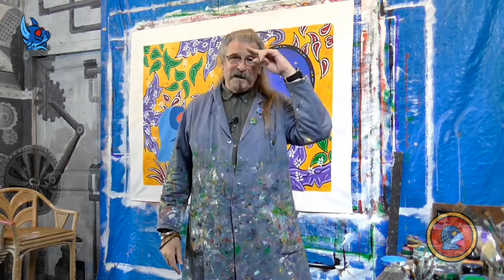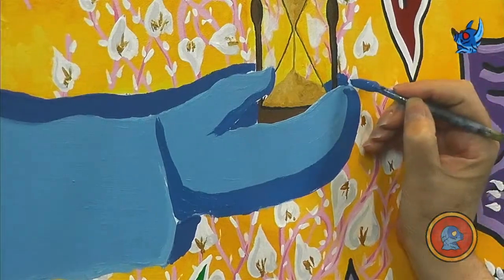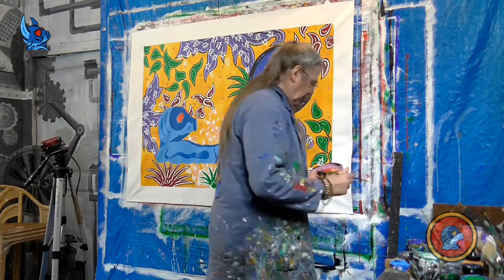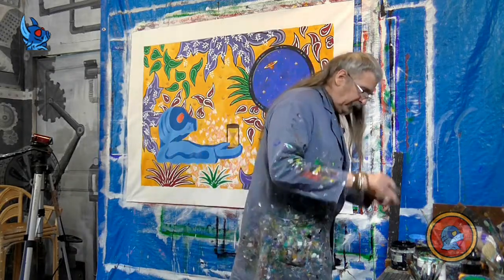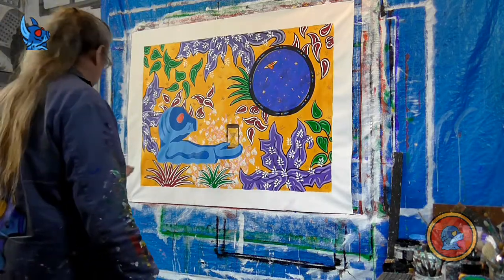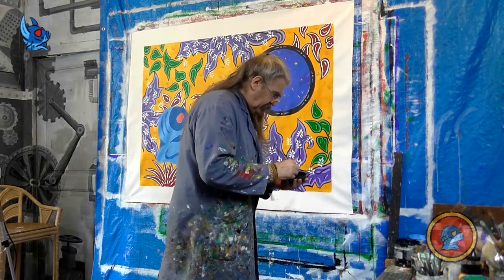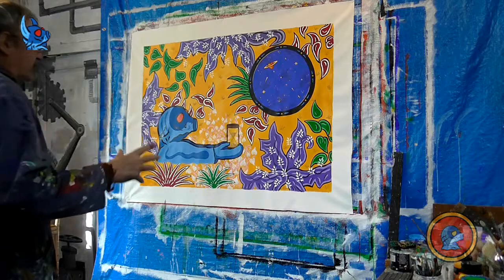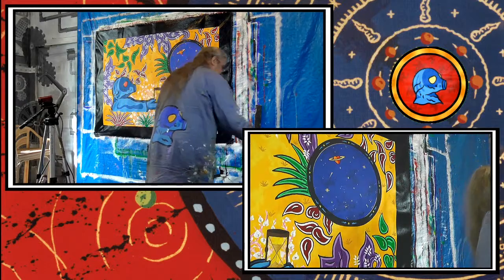#147 Finishing the center of our painting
We'll be finishing the centerpiece, the last plant and our window into space.

Check out...

Join me in my studio as I paint and stream live everyday on youtube
Wednesdays = 9am ET
Thursdays = 9am ET in French!
Fridays = 9Aam ET